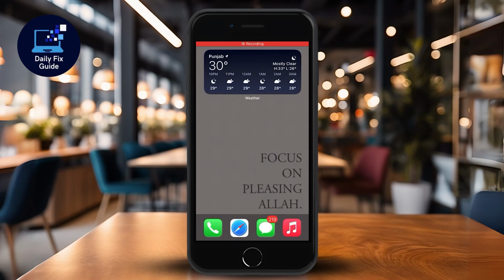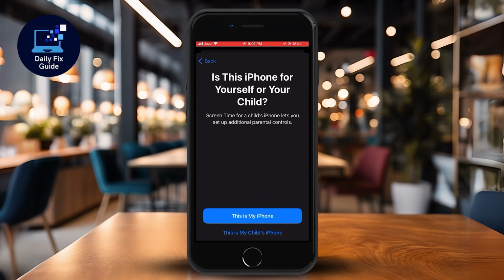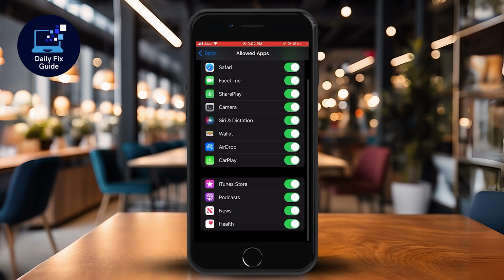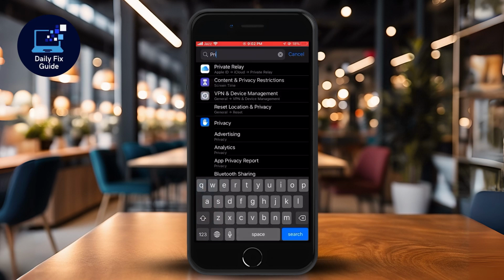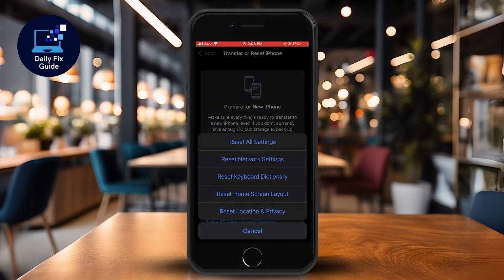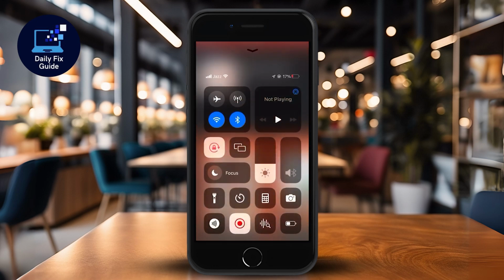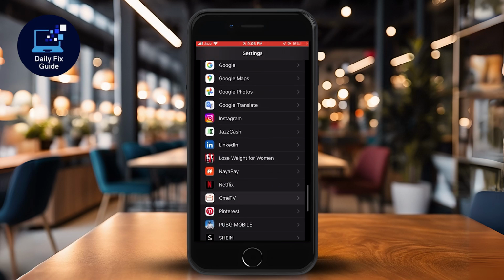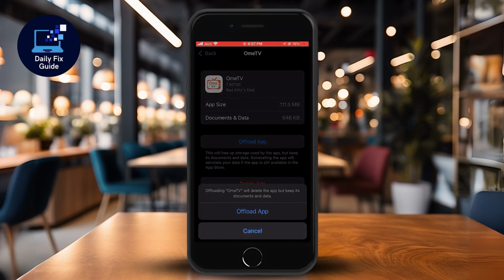How to Fix Ome TV App Camera Not Working on iPhone | Quick & Easy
Find out how to fix the Ome TV app camera not working on your iPhone with this simple guide. We’ll walk you through checking app permissions, adjusting iOS settings, and troubleshooting common issues so your camera works smoothly again. Perfect for iPhone users who want to enjoy Ome TV without camera problems.